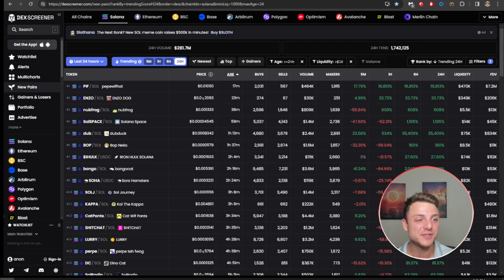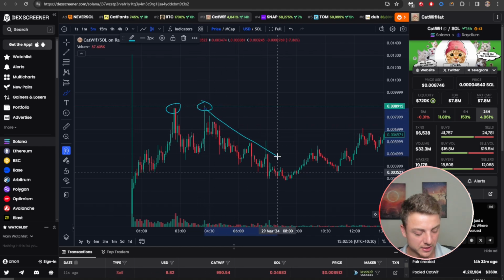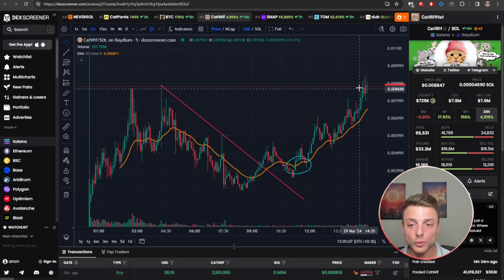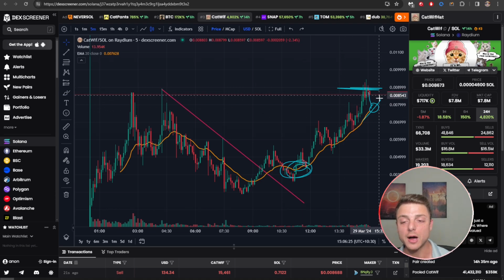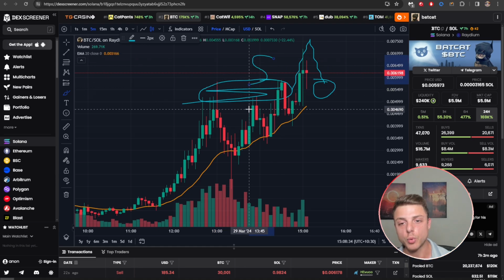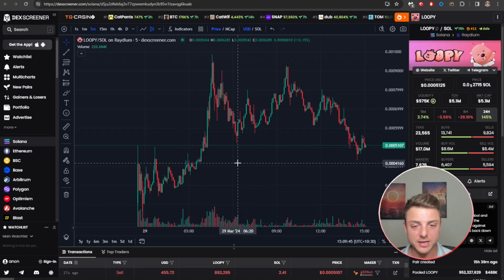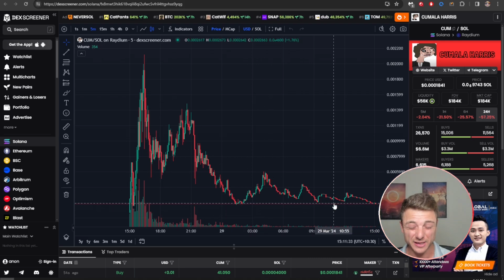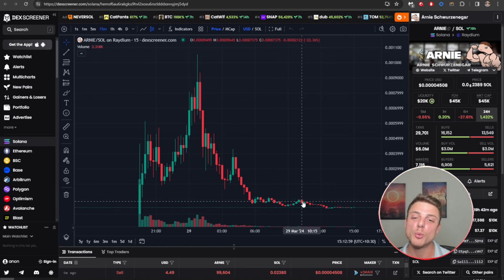How to Day Trading Meme Coins (Solana Meme Coin Guide)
Chapters
0:00 Introduction
0:46 How to Trade Meme Coins
10:36 Meme Coin Mastery

 - Jon Trading -